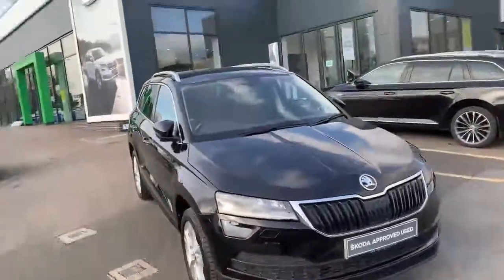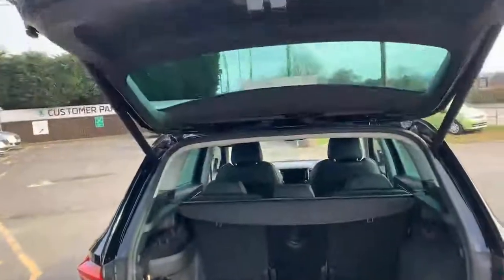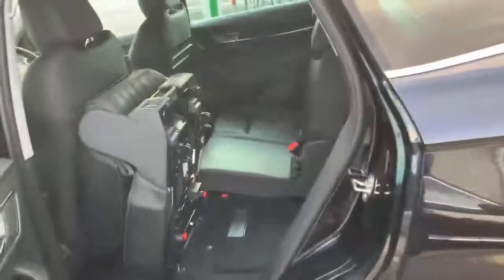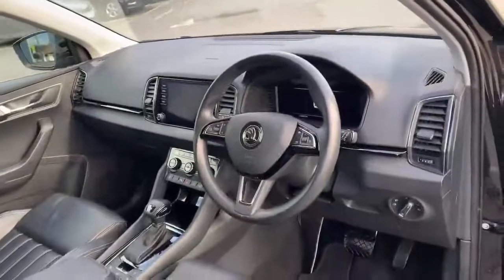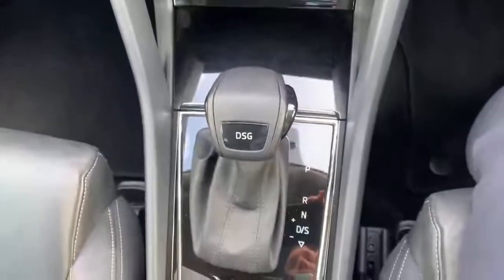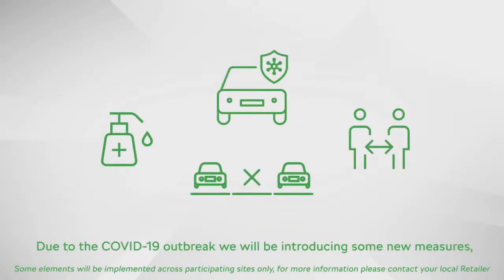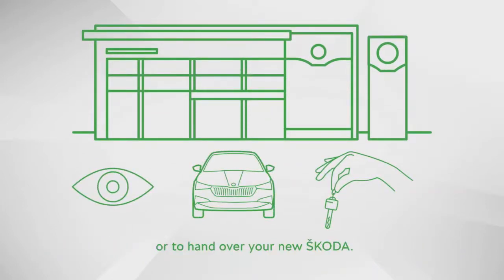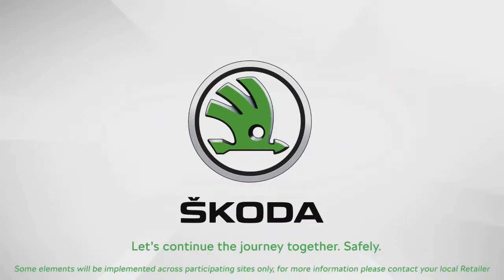KAROQ SEL BLACK MAGIC Startin Skoda Worcester VN19 NBJ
We have a great example of the Skoda Karoq. This is the 1.5tsi 150ps petrol engine with DSG automatic gearbox. The car is the SE L model and comes in the Black Magic metallic paint and Black heated leather seats. The car has a heated leather steering wheel, satellite navigation, virtual cockpit, leather seats with both front heated, Electrically operated boot, Steel space-saving spare wheel, 18" Mytikas alloy wheels and VARIOFLEX seats.